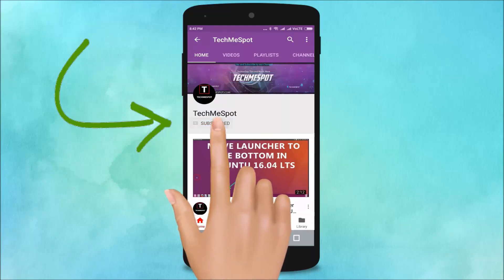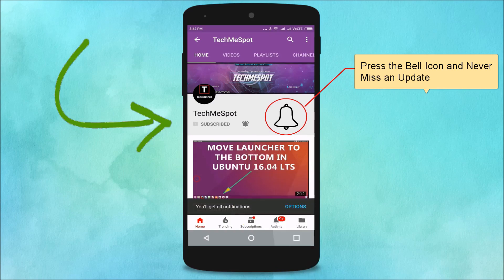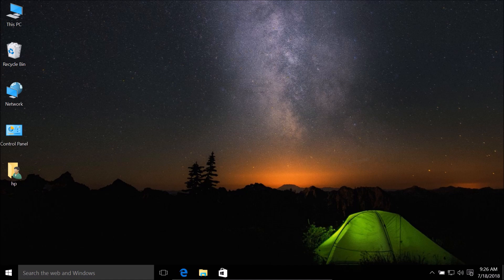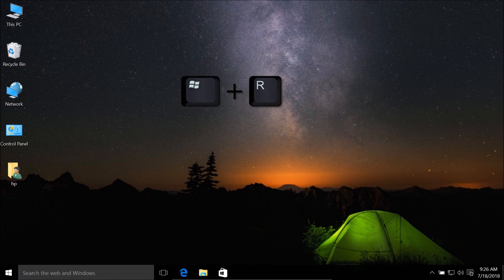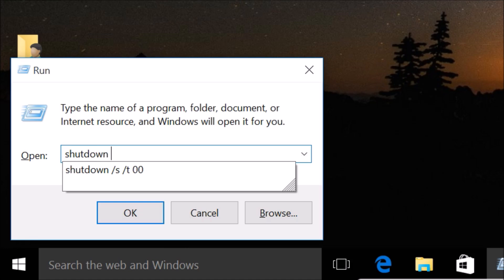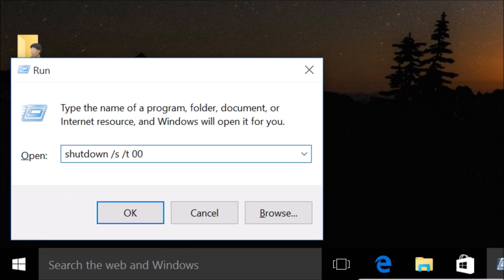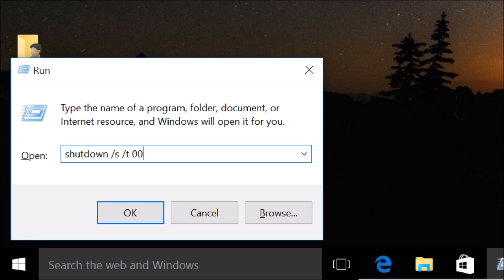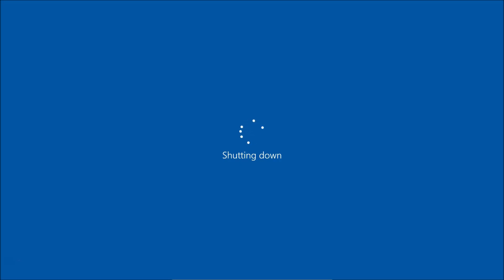How to Shutdown Windows 10 Computer by Keyboard only(Mouse Not Working)?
Step 1: Press Windows+r key on the keyboard to bringrun window.

Step 2: Type the command below:-

Step 3: Hit Enter key on the keyboard.

It will shutdown your Windows 10 Computer.

It's done.